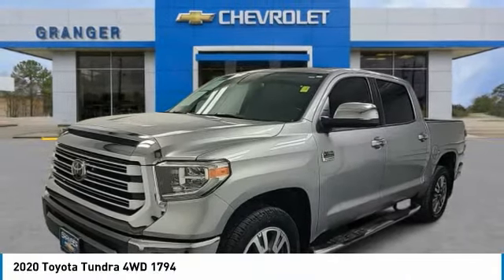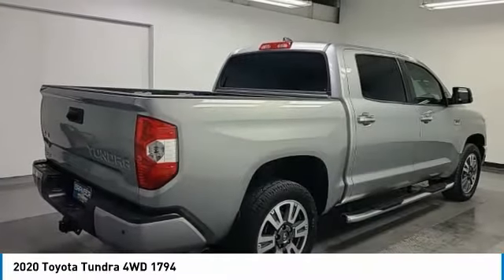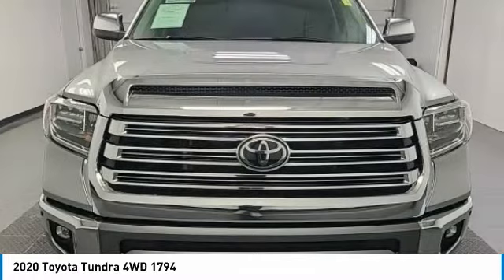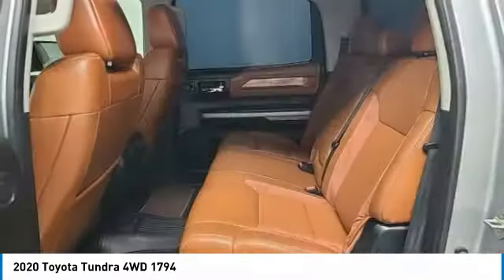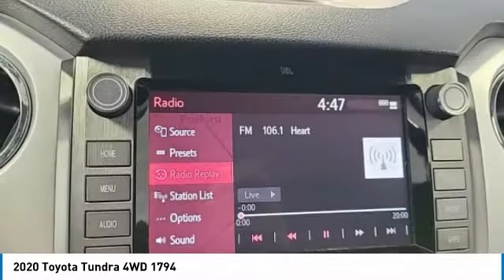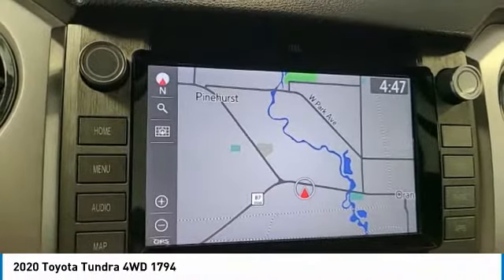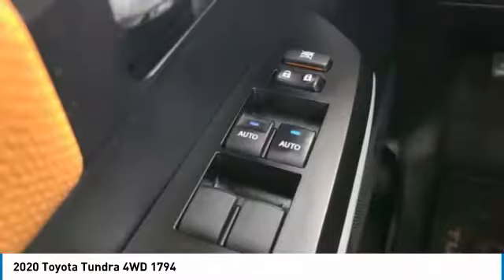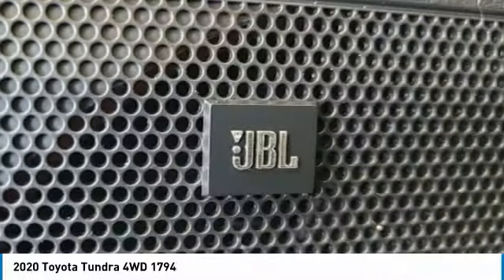2020 Toyota Tundra 4WD 911884A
2020 TOYOTA TUNDRA 4WD Orange, TX
Stock# 911884A

Granger Chevrolet
2611 MacArthur Dr

Silver 2020 Toyota Tundra 1794 4WD 6-Speed Automatic Electronic i-Force 5.7L V8 DOHC 32V LEV 4WD, Brown Leather.

Ask us about our SETX Exclusive Team Granger - DOWN PAYMENT ASSISTANCE PROGRAM!!! RESERVE this vehicle now with a deposit - WE SHIP VEHICLES AND TAKE TRADE-INS NATIONWIDE!!!